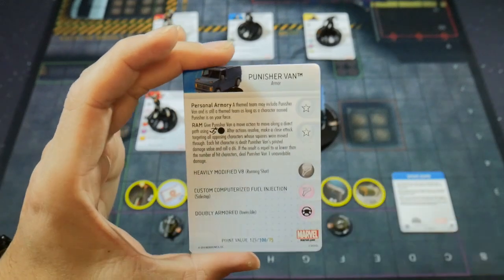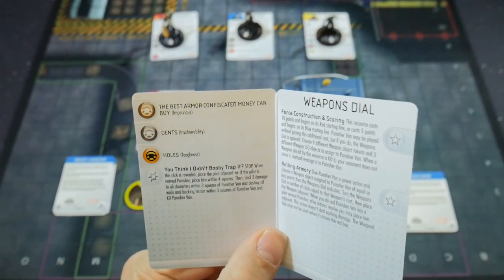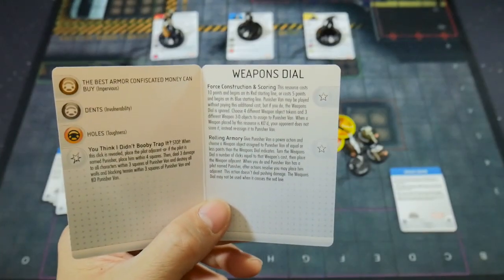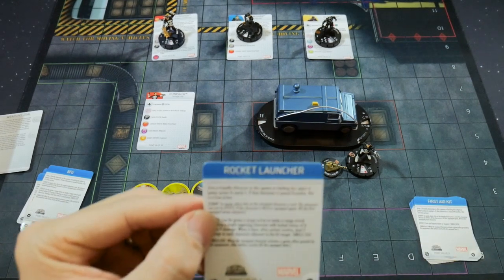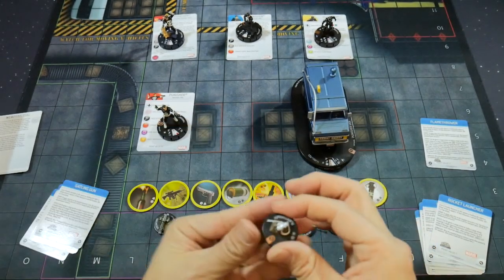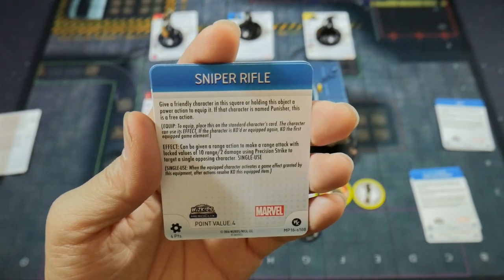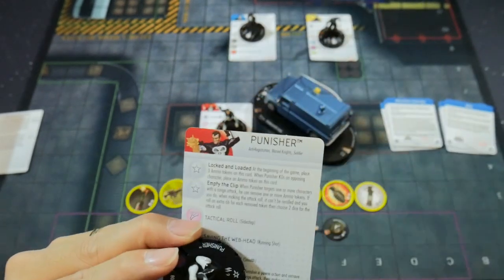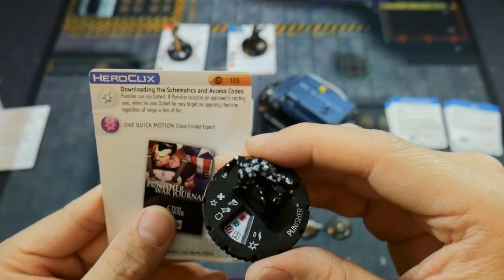T3 - Meta Mechanics - Convention LE Punisher Van/Weapons Dial [HeroClix]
Symbio takes a closer look at the Punisher Van, Weapons Dial, Punisher Weapons and a few Punishers.

Punisher Van (wkMP16-004)
Punisher (wkMP16-005)

Punisher (cwsop025)
Punisher (wkM15-015)
Punisher (cwsop103)

T3 - Table Top Talk
Bi-weekly Podcast and YouTube Channel discussing HeroClix, Pokemon, Star Wars Destiny and all things Table Top!